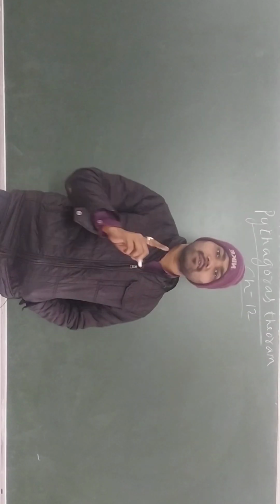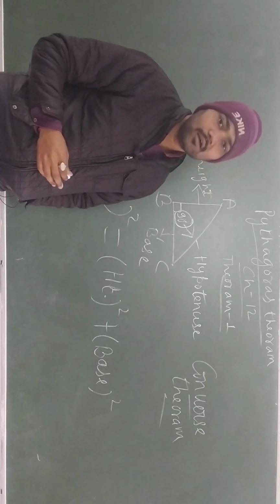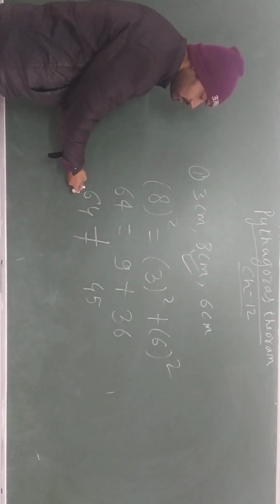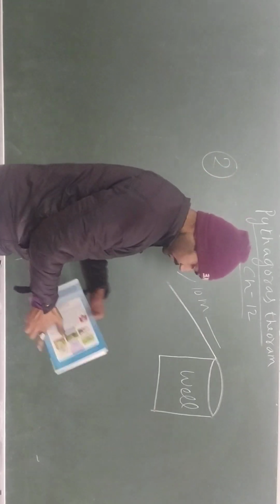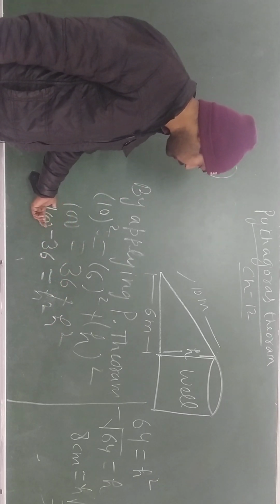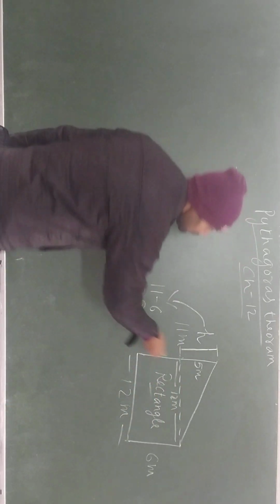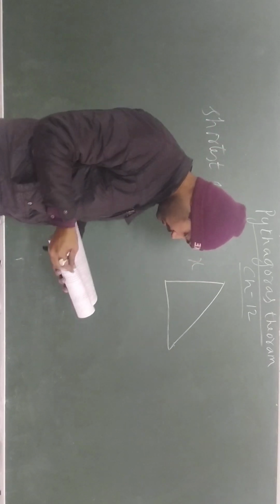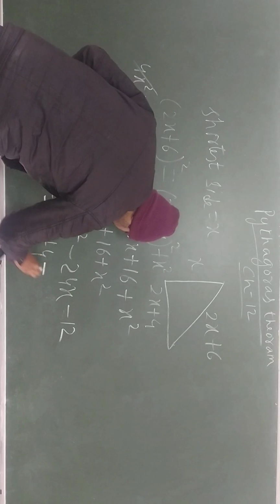class-9th||ch-12, Pythagoras theoram(part-1) ||by ajitesh tiwari.